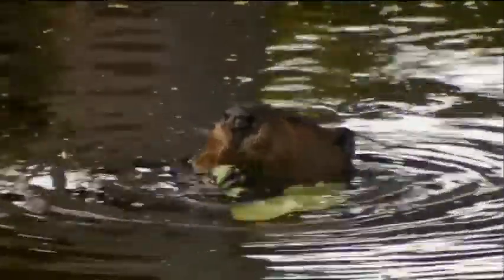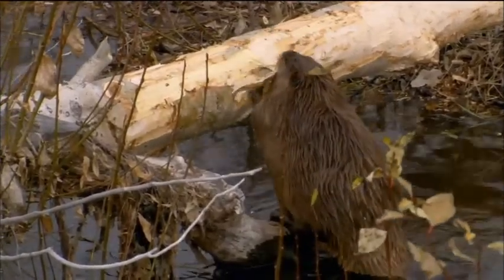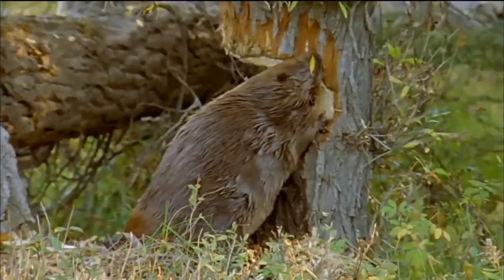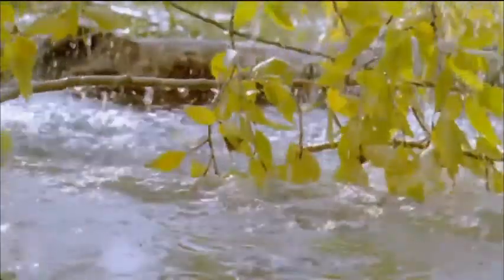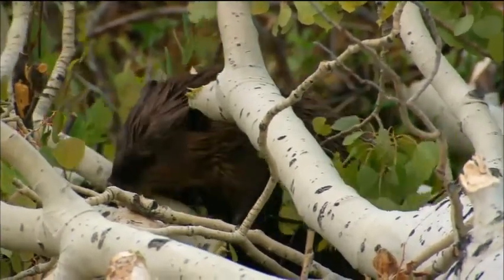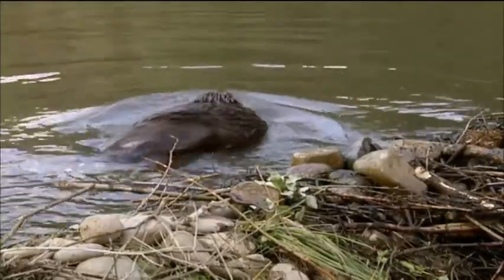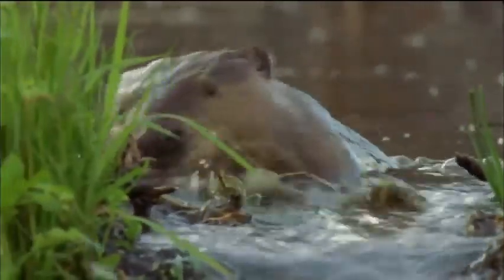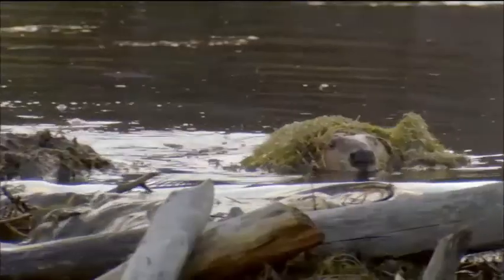How Beavers Build Dams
How Beavers Build Dams | Leave it to Beavers

Credit: PBS